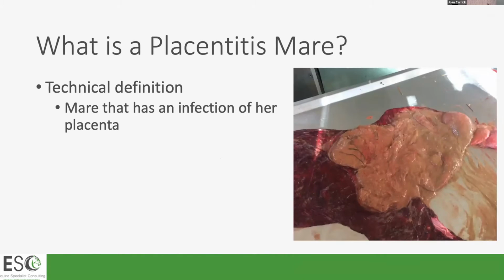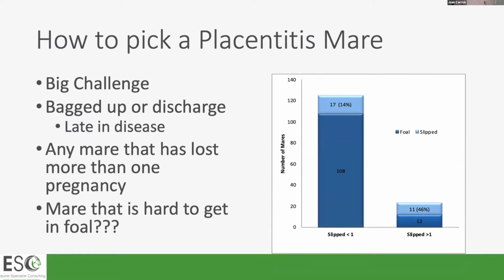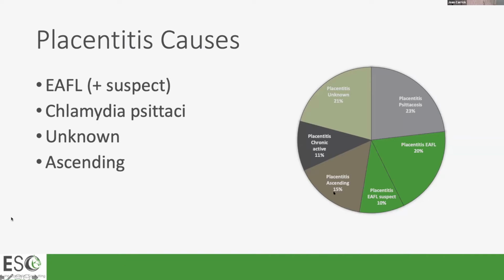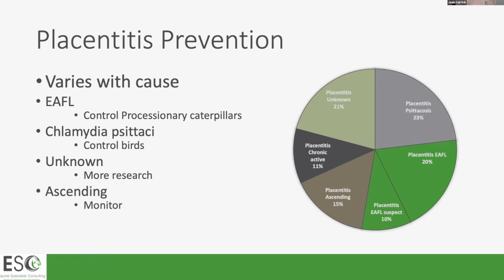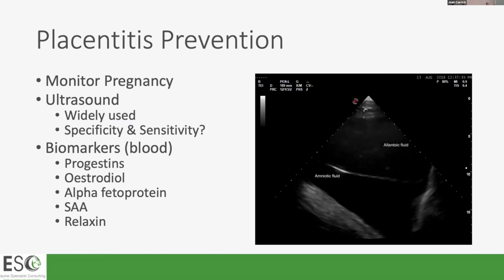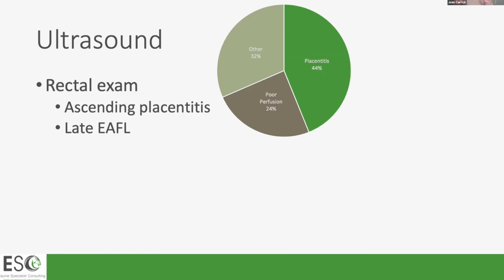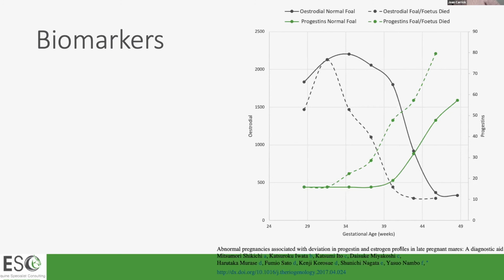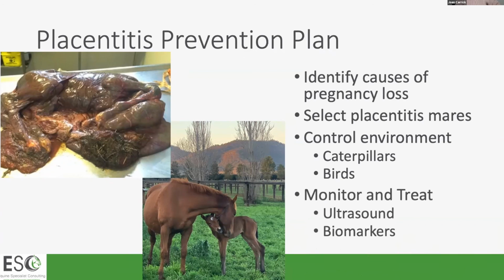Assessing Placentitis Mares with Dr Joan Carrick Recording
Assessing Placentitis Mares with Dr Joan Carrick - August 10 Webinar.